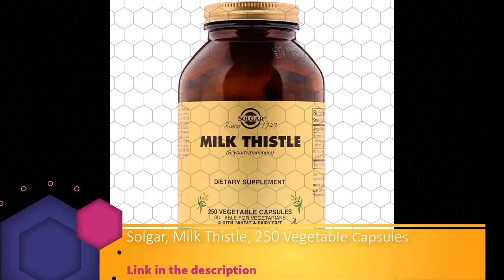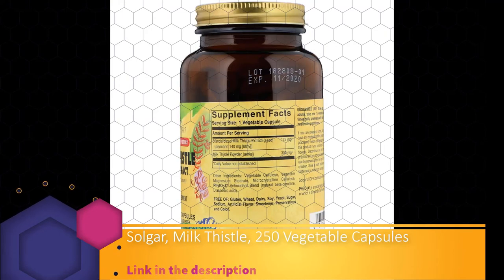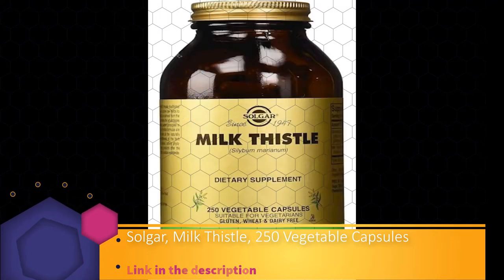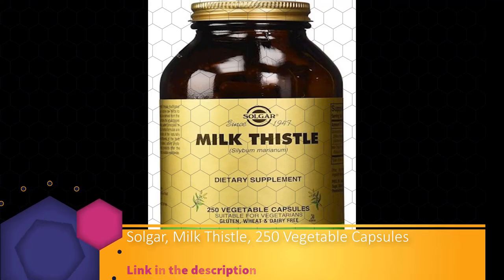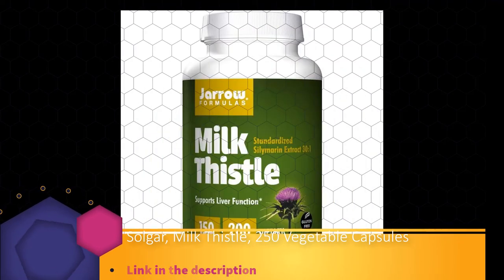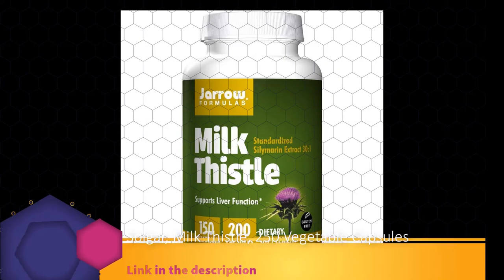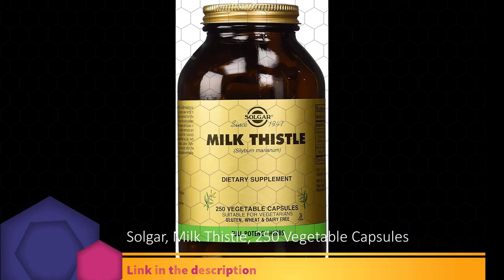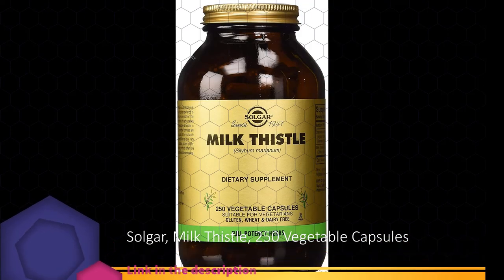Solgar, Milk Thistle, 250 Vegetable Capsules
Solgar's Full Potency Herbs include traditional herbal extracts in a base of active raw herbs to ensure that the full benefits are derived from the herbs. These products combine the advantages of both raw herbs and their active principles in the form of dry extracts. Our herbal formulas are specially prepared to include all the naturally occurring, synergistic constituents of the herb and not just selected, isolated, active phytochemicals. Solgar's herbal products offer the highest quality, purest herbs available worldwide.